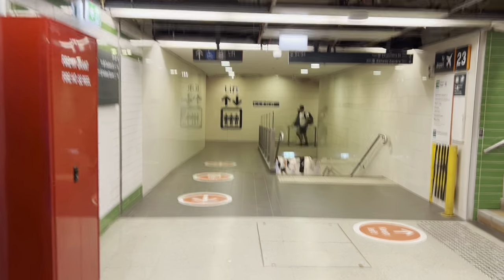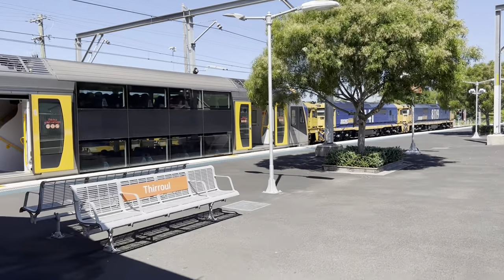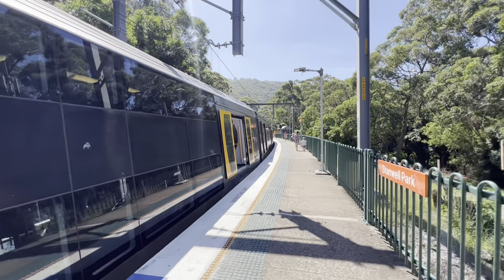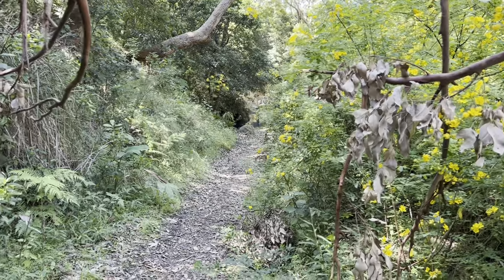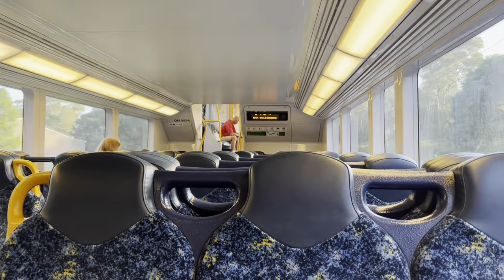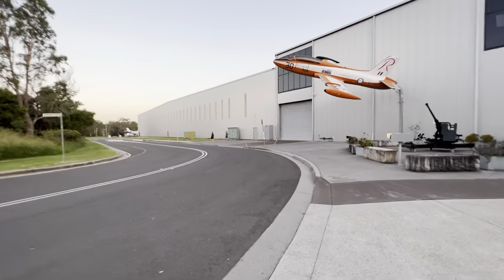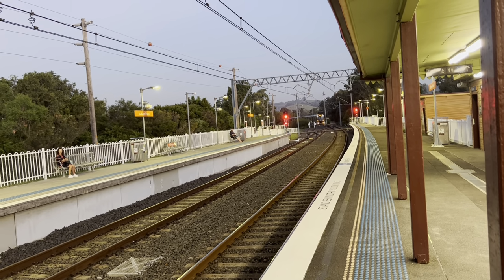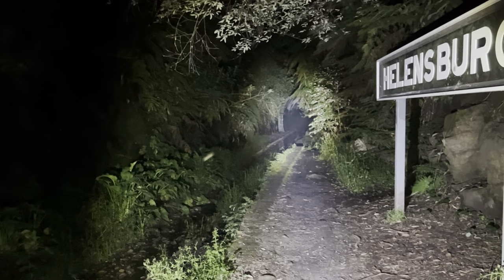Sydney Trains Vlog 2058: Trains, Planes & Glow Worm Tunnels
Vlog 2058
Trains, Planes & Glow Worm Tunnels

Otford Tunnel